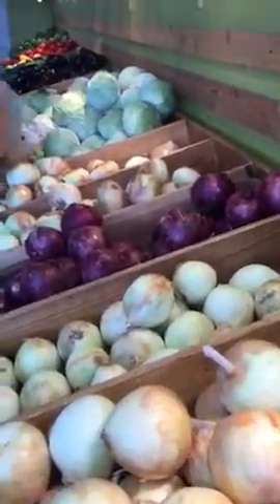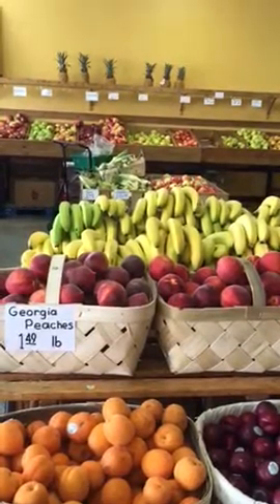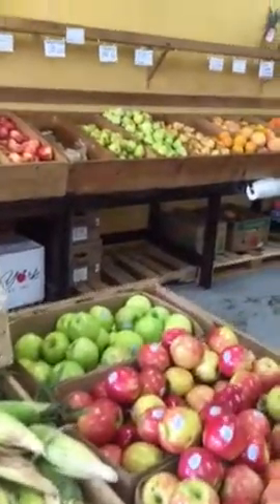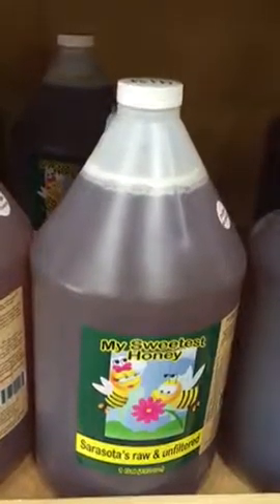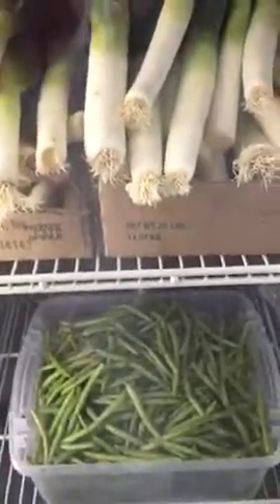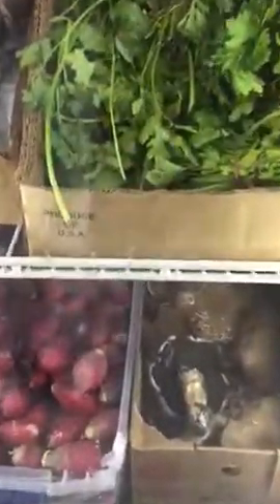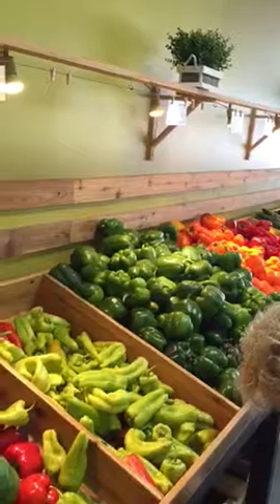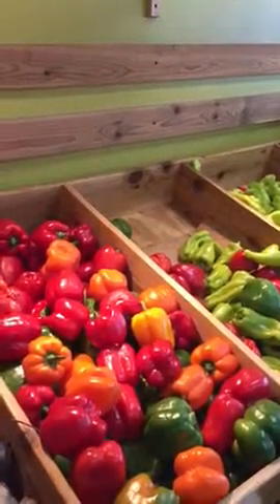Local Eats: Osprey Produce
Visiting a local farmer's market store, Osprey Produce- near Warm Mineral Springs in North Port Florida, Alice shares her shopping for farm fresh produce.